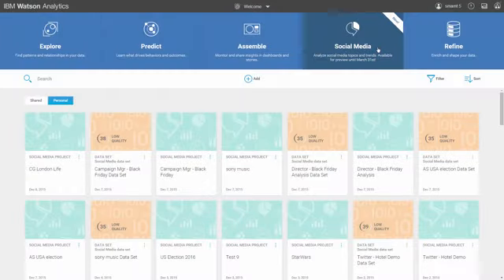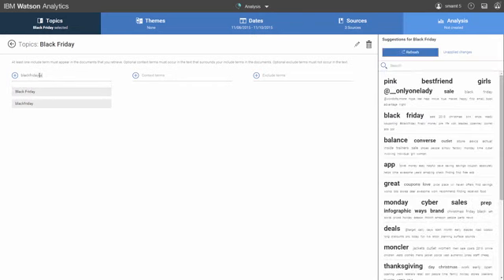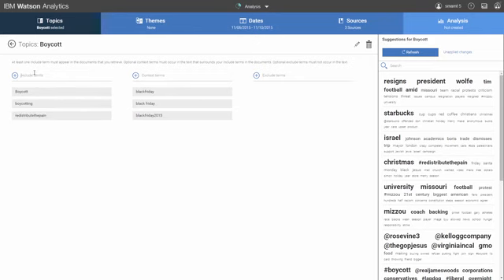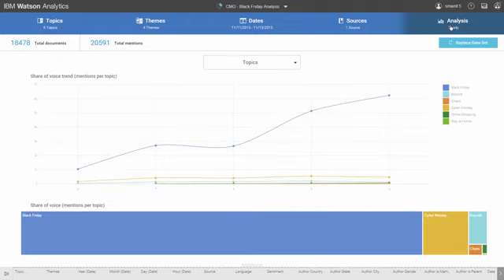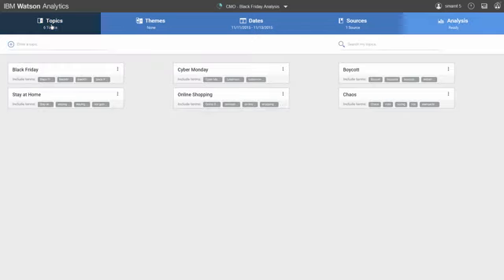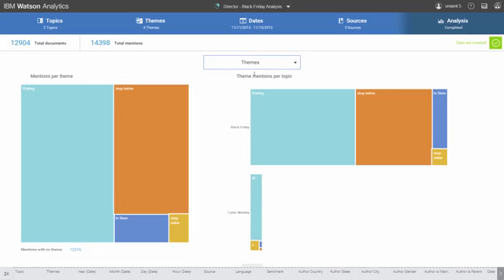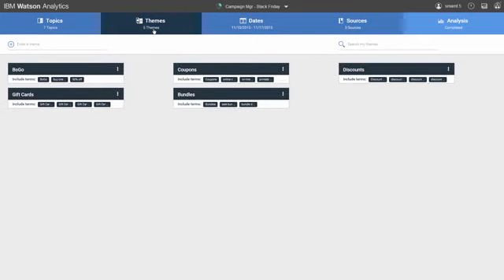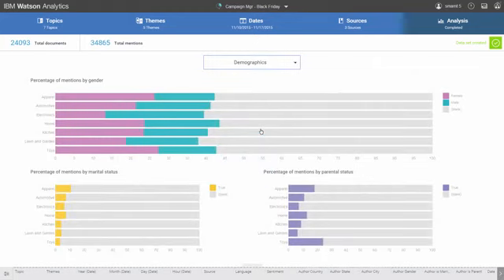Get accurate social media insights with Watson Analytics for Social Media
Analyze your interested Social media topic on Watson Analytics.

Get cloud-based guided analytics, data visualization and predictive analytics that make understanding data easier.